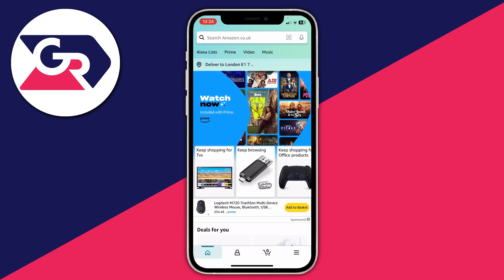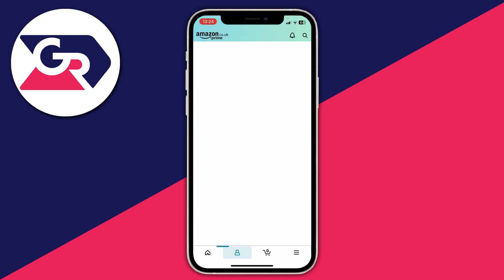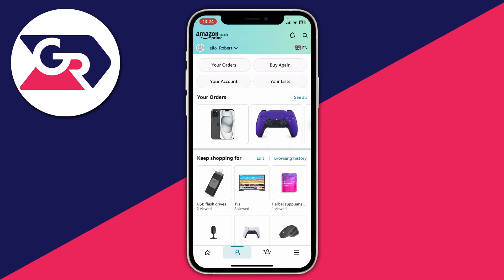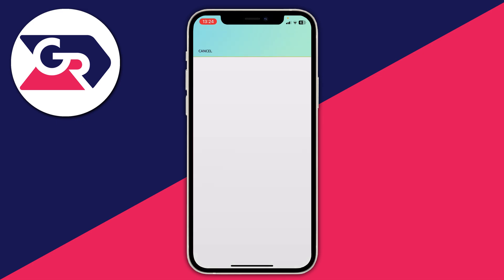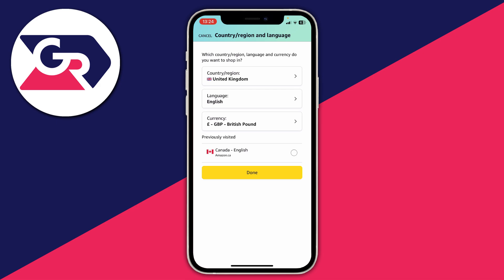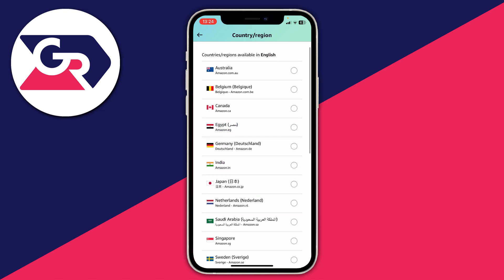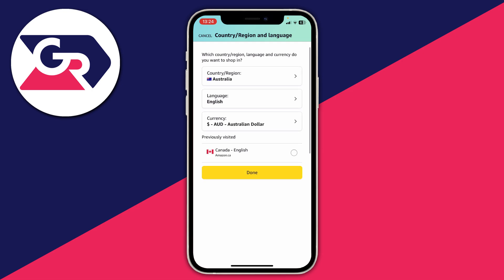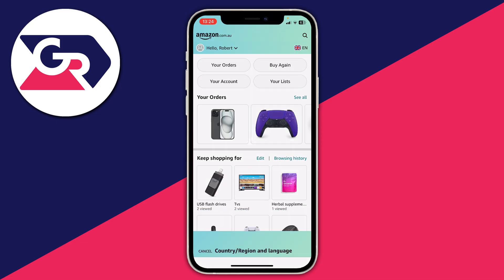How To Change Country On Amazon App - Full Guide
Learn how to change country on amazon app in this video.

GuideRealm